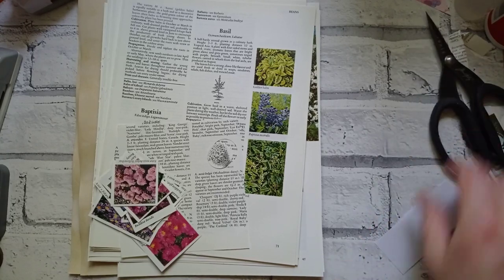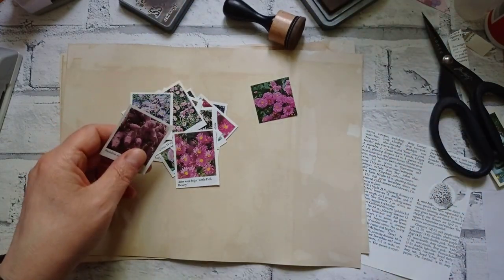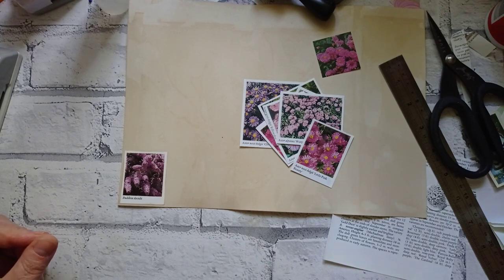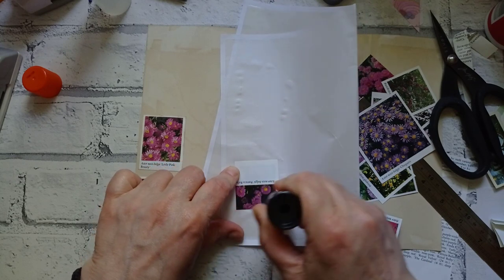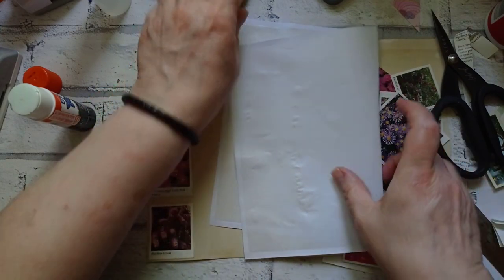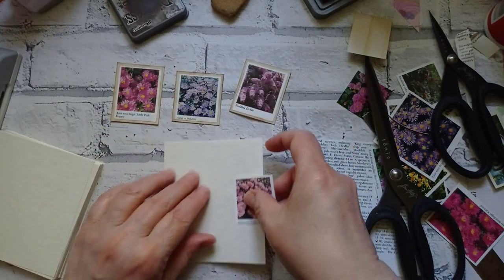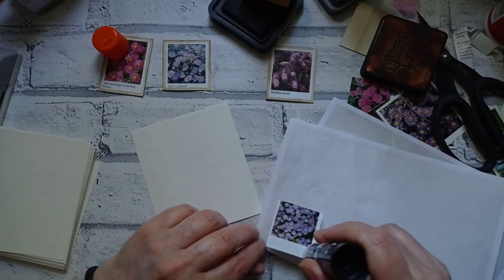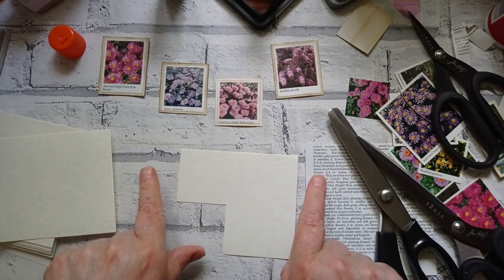Faux Tea Cards and Postage Stamps from The Encyclopaedia of Garden Plants & Flowers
All my links in one place join me as i make Faux Tea Cards and Postage Stamps from The Encyclopaedia of Garden Plants & Flowers .

Amazon wishlist